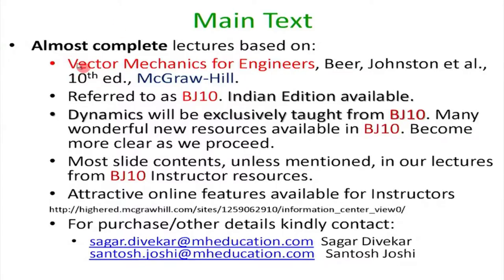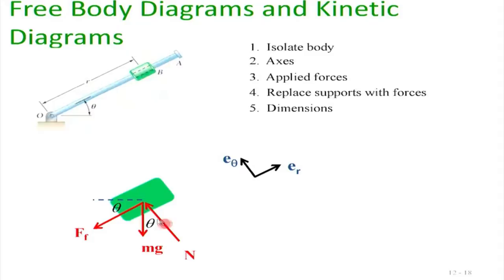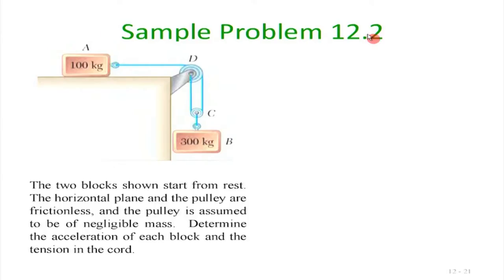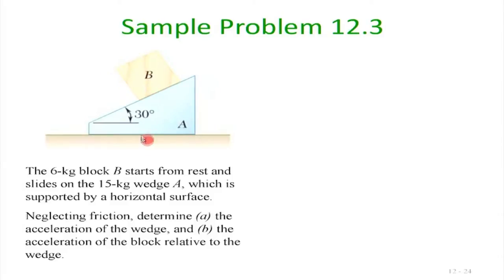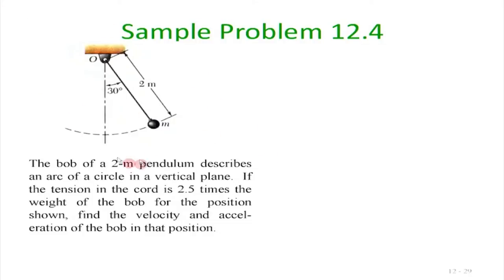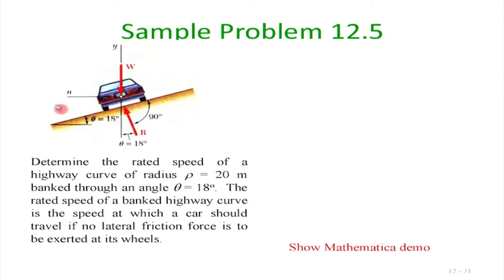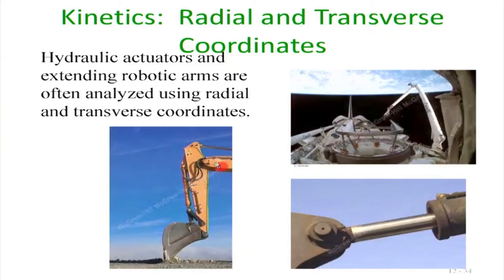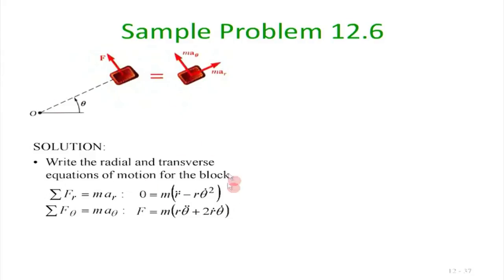EM M L15B Kinetics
This is part B of 15th session of Engineering Mechanics workshop arranged for teachers. It was delivered by Prof. Mandar Inamdar from IIT Bombay.

In this session he talked about Kinetics, free body diagrams and Kinetic diagrams, normal and tangential coordinates, equations of motion, radial and transverse components, he took some Sample problems on above topics and solved them.